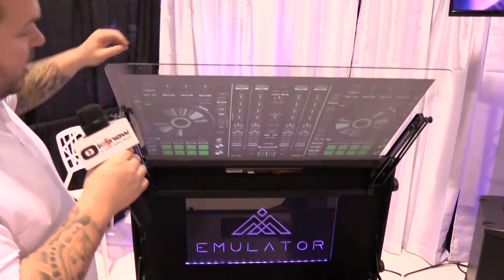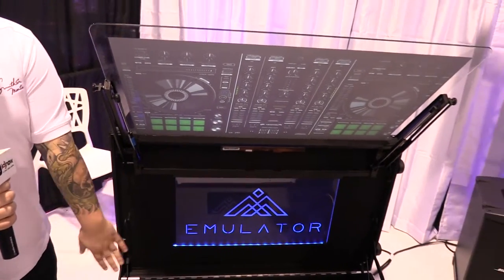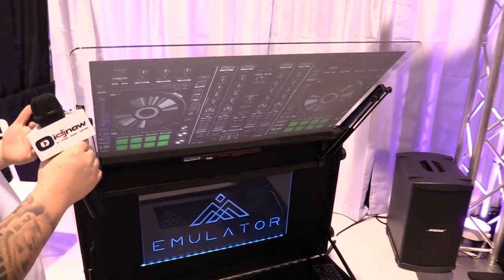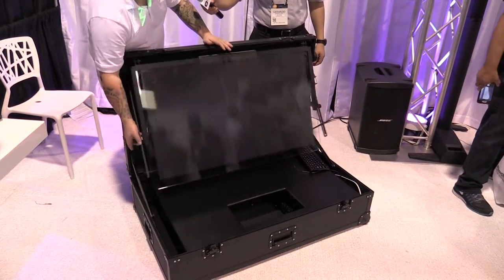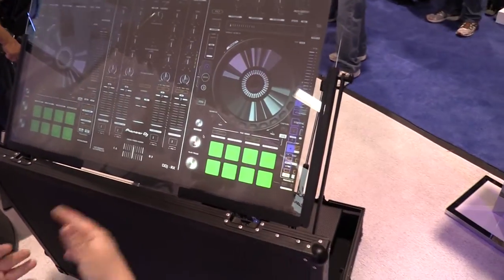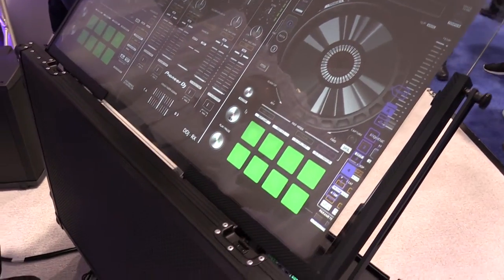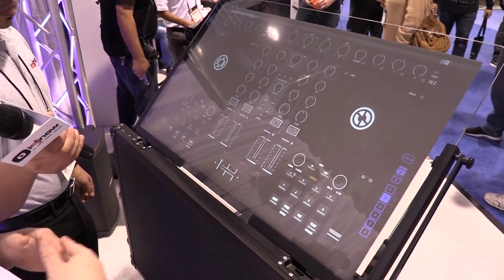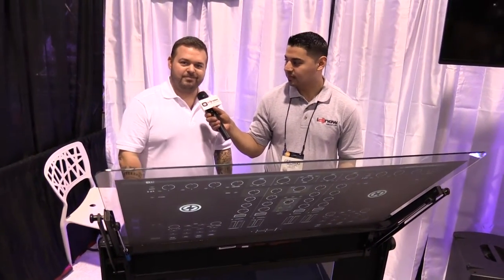Emulator Elite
Geo joins Cody from Smithson & Martin as they unveil their breakthrough technology, the Emulator Elite: The most advanced DJ controller in the world.